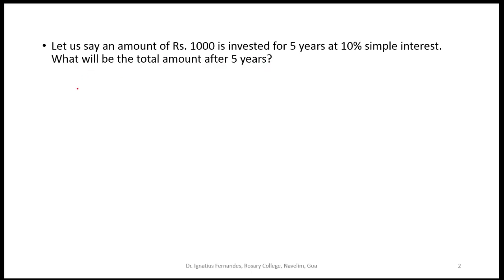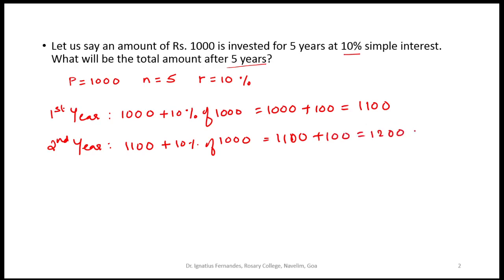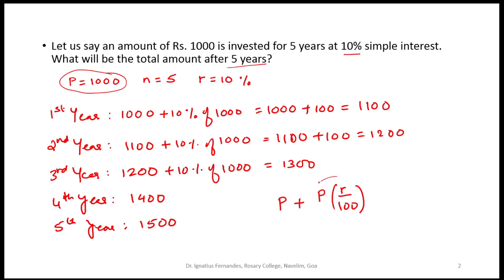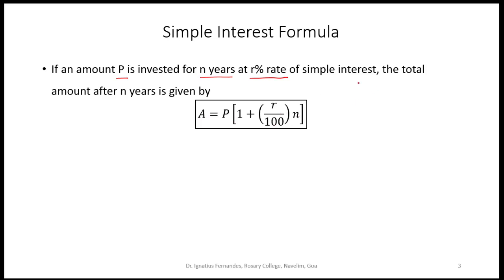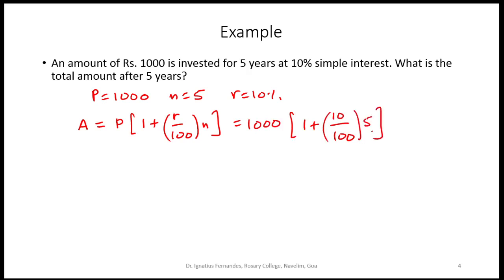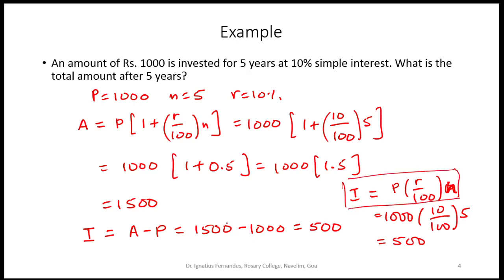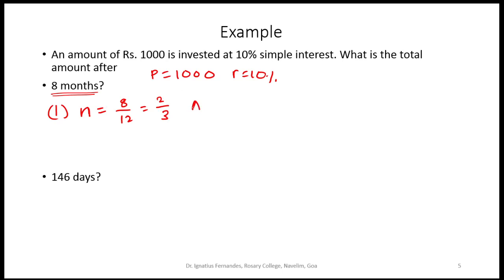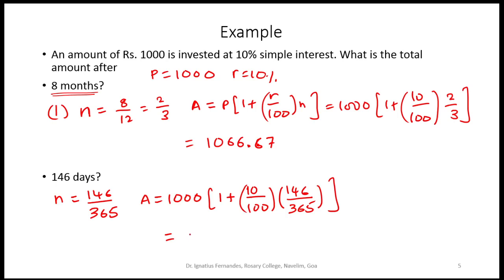Mathematics of Finance Part 2 Simple Interest